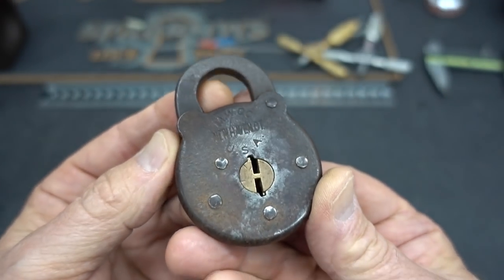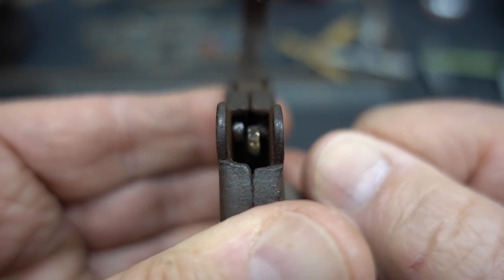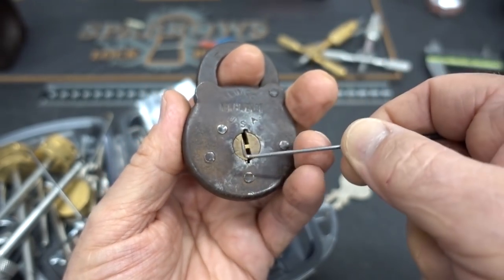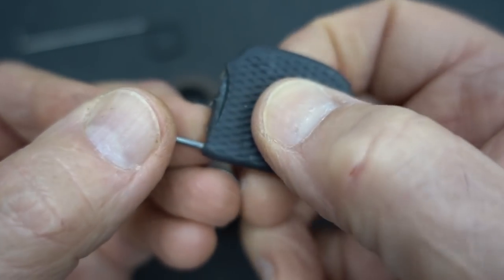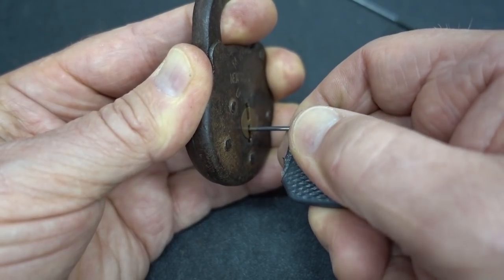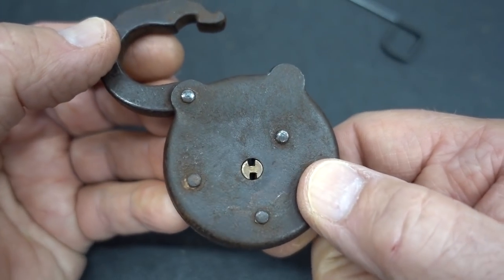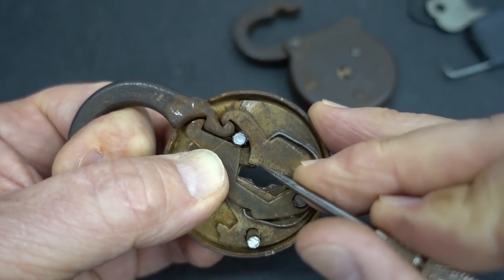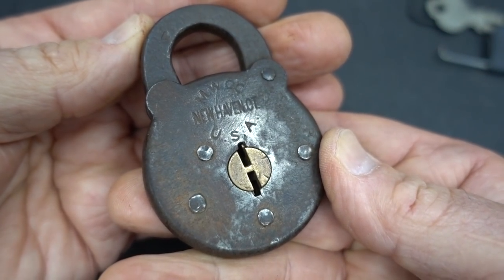(1596) MW Company Antique Lever Lock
Another oddity from the LockPicking Lebowski's exotic lock collection, this MW Company Antique lever lock really isn't that difficult to pick once you understand how the mechanism works.  The giveaway is the shackle, which has cutouts on BOTH sides, indicating a double sided lever locking system.  After making a wire tool, it was just a matter of finding the binding levers by pulling up on the shackle.